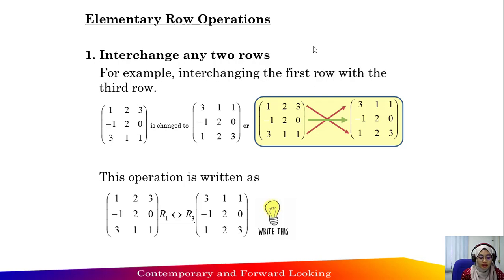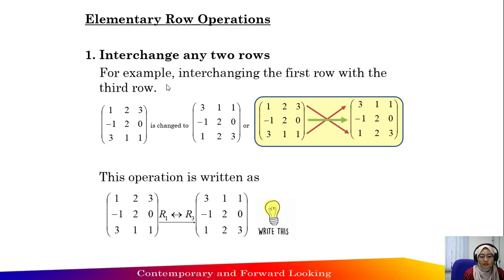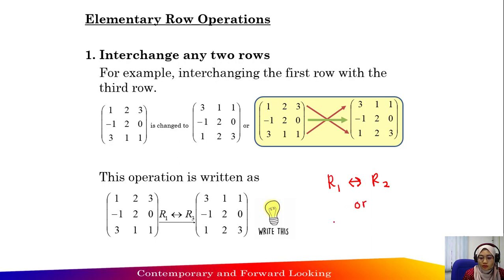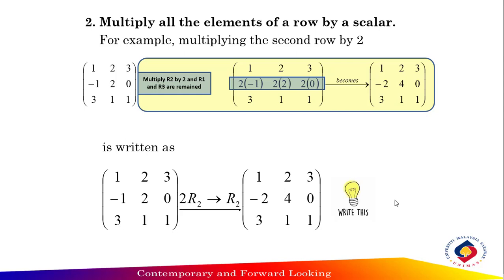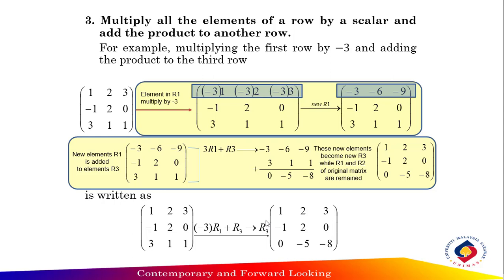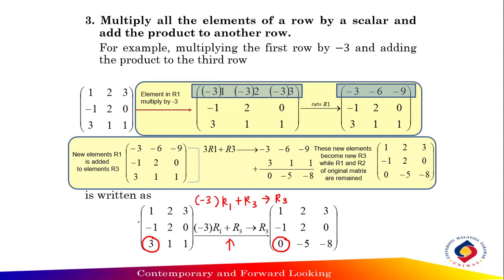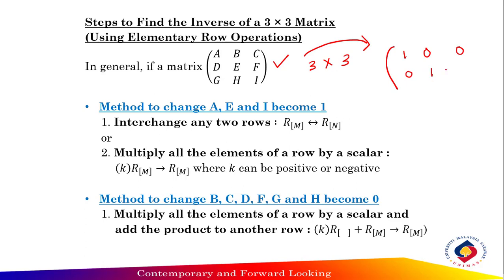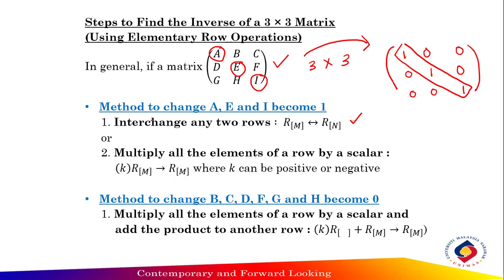5.3 Inverse Matrices - Inverse of a 3 x 3 Matrix (Elementary Row Operations) Part 1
This video cover the following topics:
1. Elementary Row Operations Methods